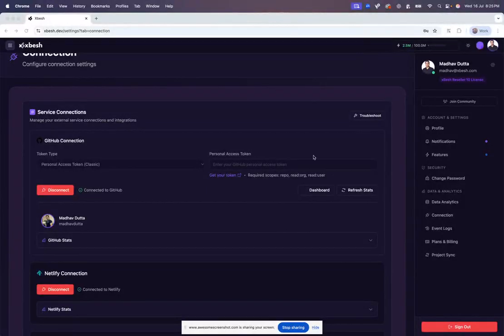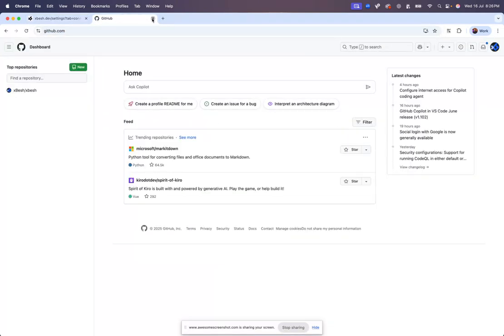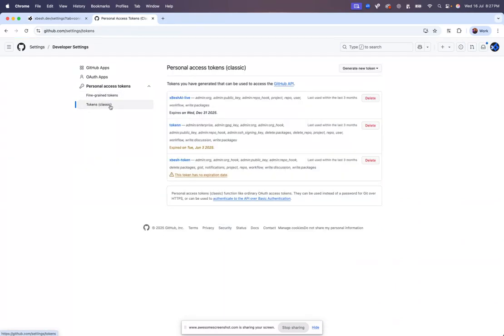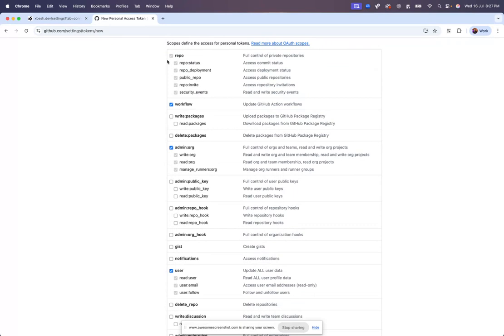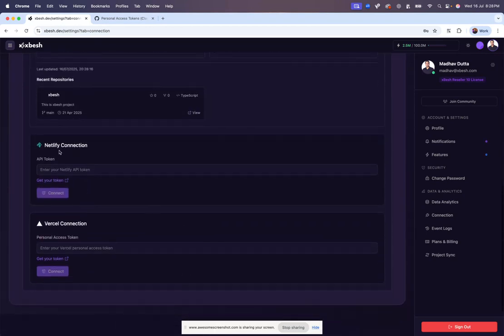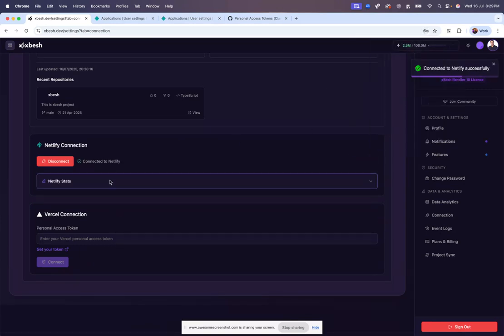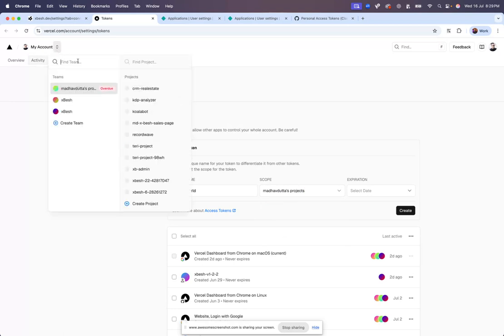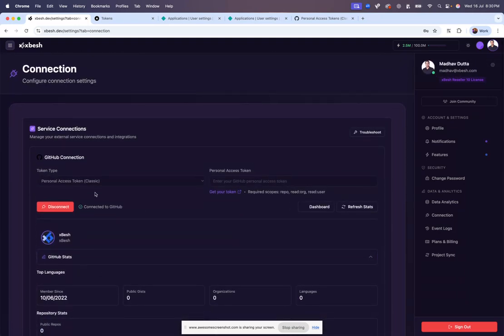📹 Video 3: Connections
🔗 Connect GitHub, Netlify, Vercel & Supabase to xBesh AI | Dev Tool Integrations Made Easy.

Supercharge your development workflow with xBesh AI by connecting your favorite tools like GitHub, Netlify, Vercel, and Supabase.

In this tutorial, we’ll walk you through how to set up and manage these integrations to enable faster deployments, real-time data, and AI-driven automation.

🚀 What you’ll learn:
 • Connecting GitHub for version control & code sync
 • Deploying projects with Netlify & Vercel
 • Integrating Supabase as your backend-as-a-service
 • Managing API tokens and permissions
 • Real-time use cases for dev workflows

🧠 Ideal for developers, startups, and makers using xBesh to build and ship apps faster.